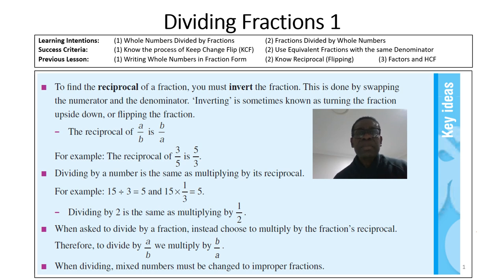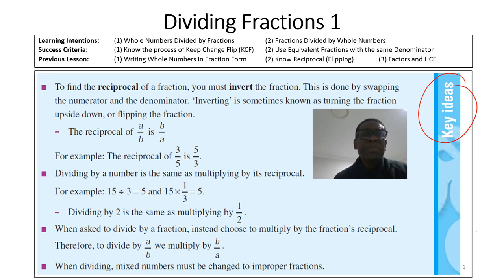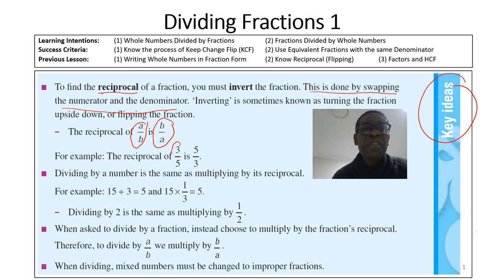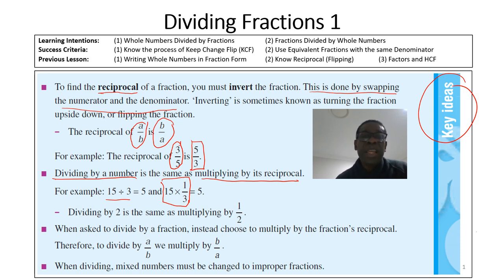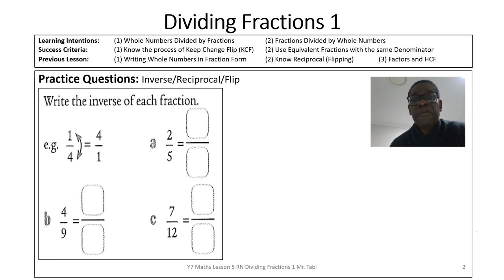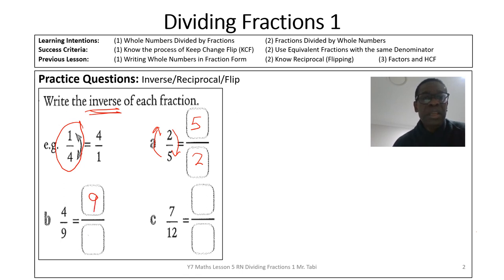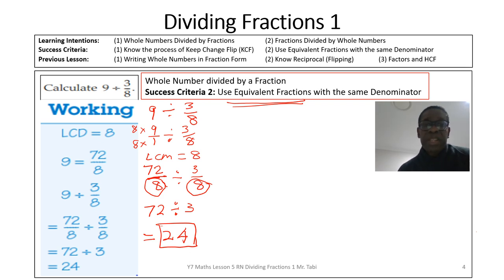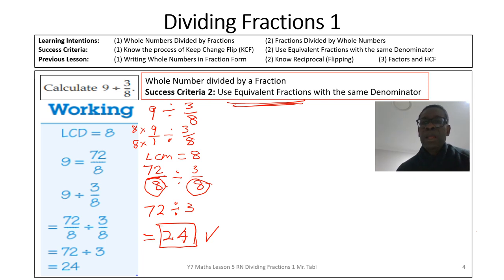Mr. Tabi 2020 Y7 T2 W3 RN Lesson 5 Dividing Fractions 1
Year 7 Dividing Fractions Lesson 1
Chris Tabi Maths, Canberra, Australia